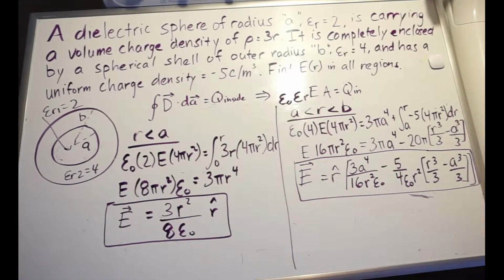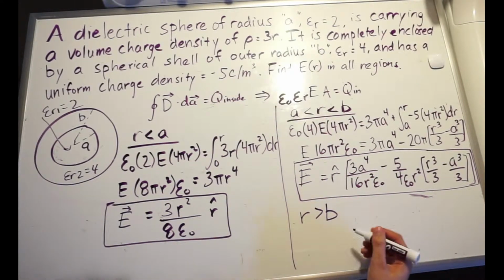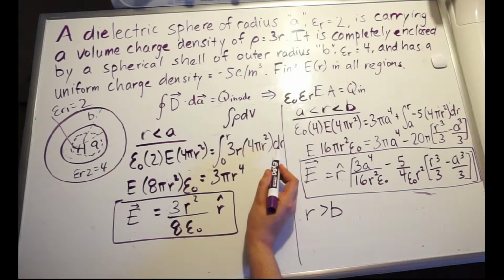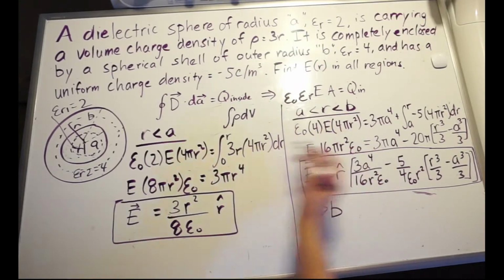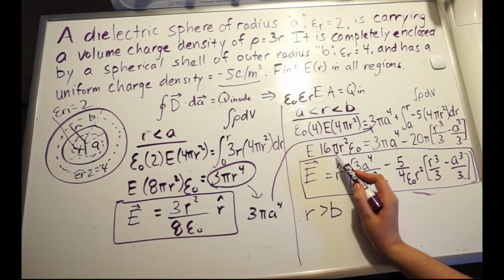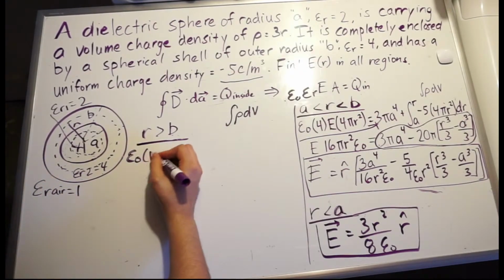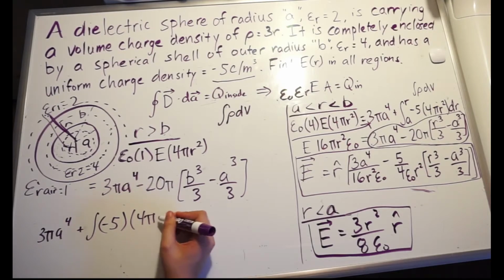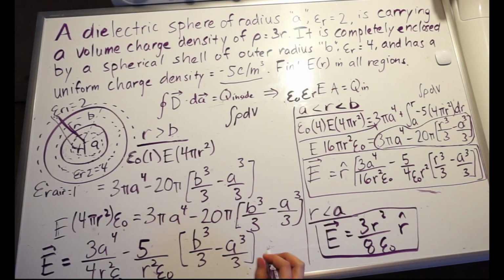EE140 Student Review: Electromagnetism, MT1B Sp19 #2, Gauss's Law, charged sphere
Description: This is a student's explanation of an old exam problem for EE140 at SJSU. EE140 is a junior / senior level course in electrical engineering on electromagnetism, waves and transmission line theory. Topics covered in this example are: Gauss's Law, non-uniform charge density, charged sphere. Credit: G. Jeanpierre, 2019 @ SJSU.